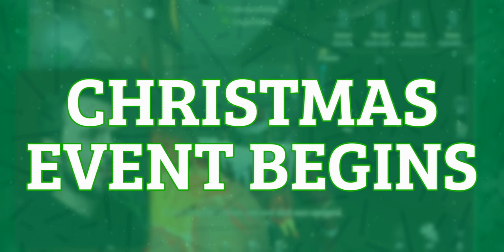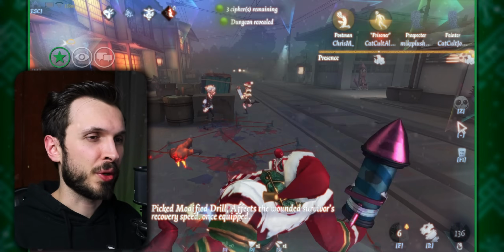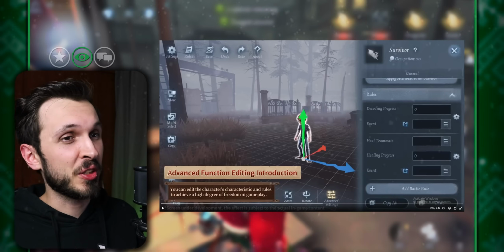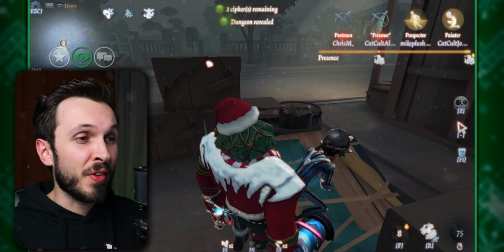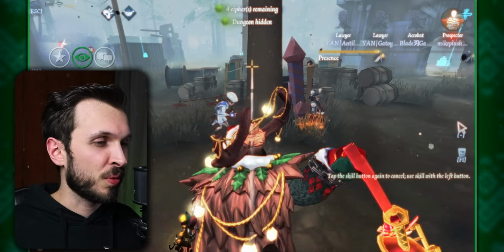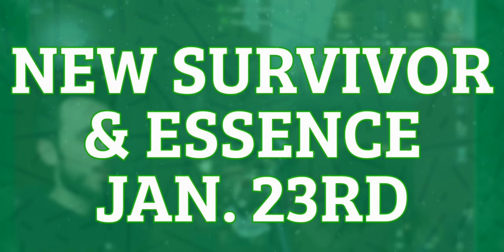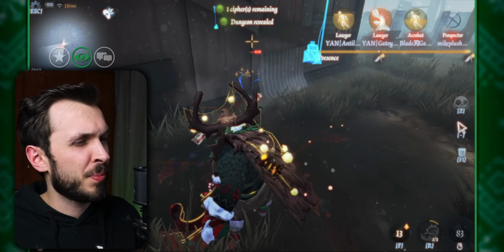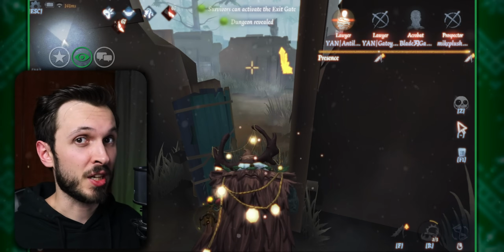This Week in Identity V - Next Year's Content Revealed!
This week in Identity V, update 19th December 2024. A ton of content was just revealed, skins for tons of different characters, the next few essences revealed and details about upcoming events including Christmas, Chinese New year and more. Make sure to keep yourself up to date with the rest of the Identity V community.

🌟| Thanks to my amazing Phoenix Squad (YT Members):
The Bear CinnaGrim MystikNovel TheDarkKing Meergrad MermaidBia eli | capitalistmary The Canadian Beaver lazy naib

🔖| Chapters
00:00 Biggest News
00:08 Christmas Event Begins
01:13 Mad Eyes Skin
01:41 ZETA Accessory
02:04 Skin Optimizations
02:47 Character Days
03:21 December 26th Content
04:45 Call of the Abyss
07:02 Chinese New Year Begins
07:30 Tons of Skins
08:53 Returning Crossover
09:14 New Survivor & Essence
10:08 More Chinese New Year
10:26 Even More Skins
10:46 Strange Crossover
11:12 Chinese New Year's Eve
12:09 Link Click is Back
12:35 Toy Merchant Skin
12:53 Sherlock Crossover